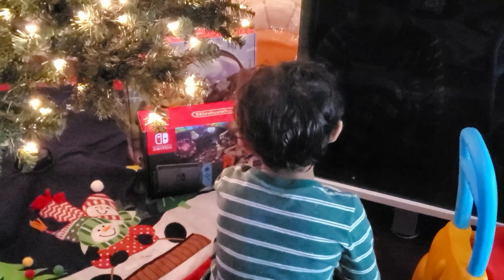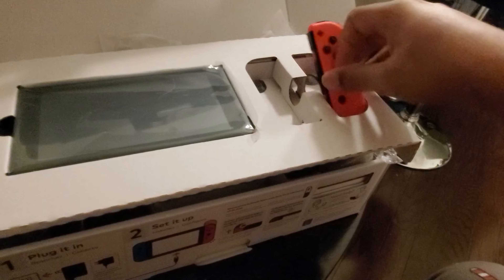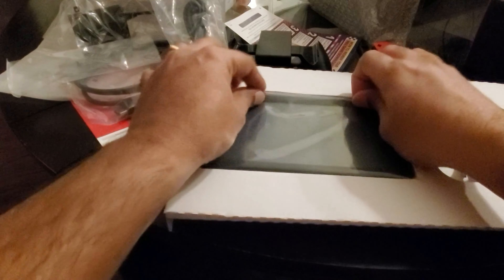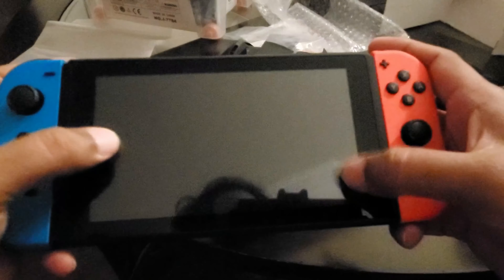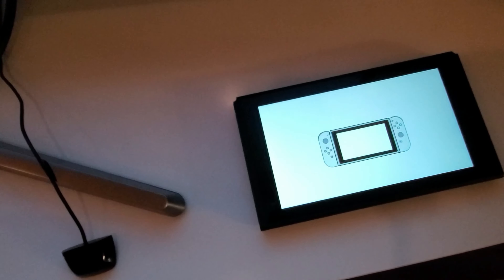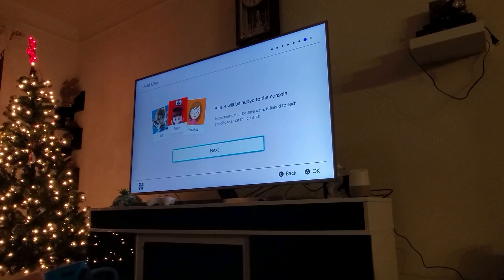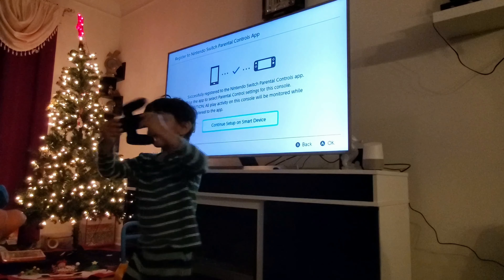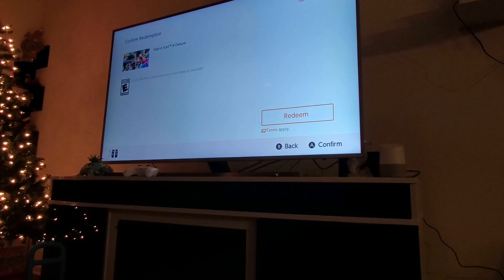Step by Step Setup of Nintendo Switch Mario Karts 8 Deluxe Edition Black Friday 2020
Got the best deal from Black Friday 2020 at Kohls on the Nintendo switch for my 3 Year Old :)

along with Mario Karts 8 (which Rey loves playing on the tablet already) (worth $60) and

3 months worth of Nintendo Online Account which lets you play SNES and NES games too while you have it.

Important Timeline Items
1:22 - You can Skip to this point for the Unboxing
2:53 - The Controllers Attachments connecting and disconnecting
6:05 - Mention of 3rd Party Docks on Amazon ( or )
7:11 - Connecting to TV and setting up the console for the first time Step by Step
9:59 - Adding users and linking to Nintendo account via QR code
11:31 - Parental control setup
13:29 - Redeeming Digital Games and Services like Nintendo Online and Mario Kart 8

Want to Save money on your daily expenses? Join here and learn how to save and make money with less work.

I am not a paid employee. I may receive commission if you click a link or button on this page and choose to purchase something. Rest assured I will only share things I believe in and will truly be of value to you.

I don't believe in get-rich-quick programs. I believe in hard work, adding value and serving others. And that's what my programs are designed to help you do. As stated by law, I cannot and do not make any guarantees about your own ability to get results or earn any money with our ideas, information, programs or strategies. Your results in life are up to you. Agreed? I'm here to help by giving you our greatest strategies to move you forward, faster. However, nothing on this page or any of our websites or emails is a promise or guarantee of future earnings. Any financial numbers referenced here, or on any of our sites or emails, are simply estimates or projections or past results, and should not be considered exact, actual or as a promise of potential earnings - all numbers are illustrative only.